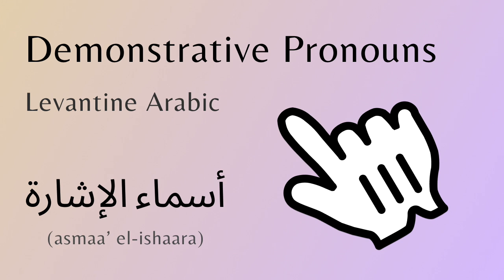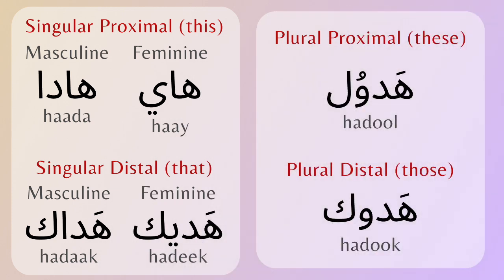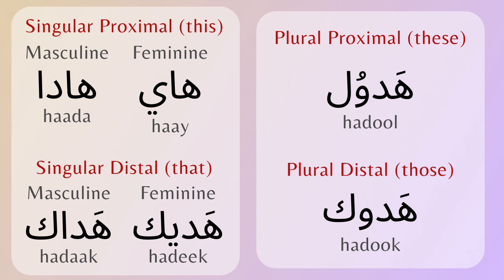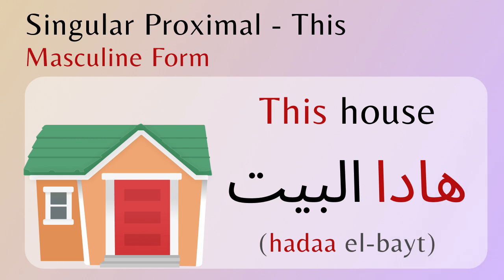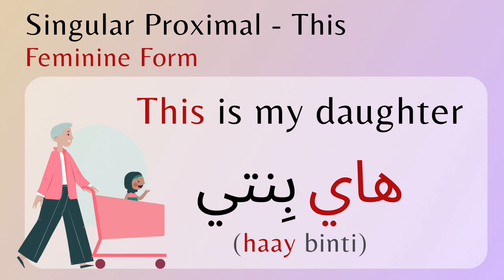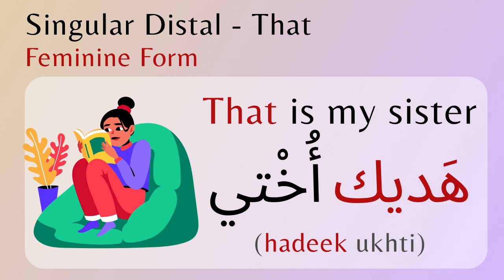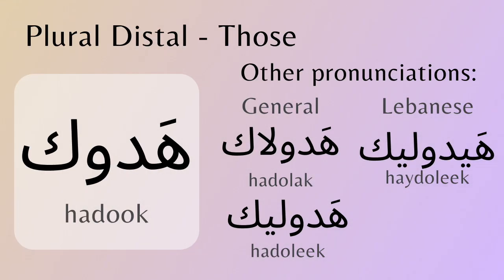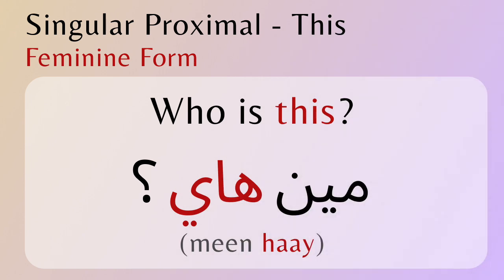Demonstrative Pronouns in Levantine Arabic | This, That, These, Those Levantine Arabic for Beginners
Today we're learning all about demonstrative pronouns in Levantine Arabic. What are demonstrative pronouns? They are words that are used to point out specific things, people or places while indicating whether they are near or far. In English you know them as "this, that, these, those". Today we'll learn about them in Levantine Arabic, and hear different pronunciation people may use across the Levant. We'll also work through example sentences and questions.

This is ideal for Arabic language learners and those interested in learning the Levantine dialect which is spoken in the Levant region in countries like Palestine, Lebanon, Jordan, and Syria. The dialect being taught on this channel specifically emerged from southern Lebanon in Palestinian refugee camps.

Chapters:
0:00 Intro
1:10 Overview
3:48 This (Masculine)
4:56 This (Feminine)
6:00 That (Masculine)
6:39 That (Feminine)
7:22 These
8:17 Those
9:20 Example Questions
10:49 Outro